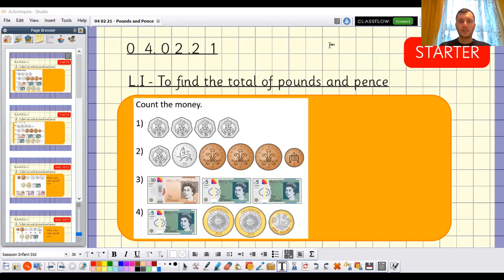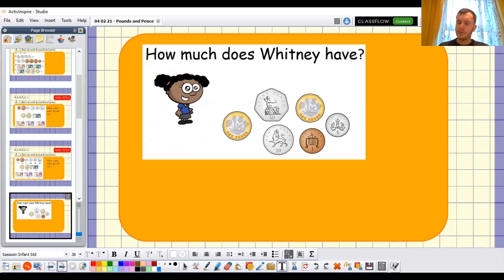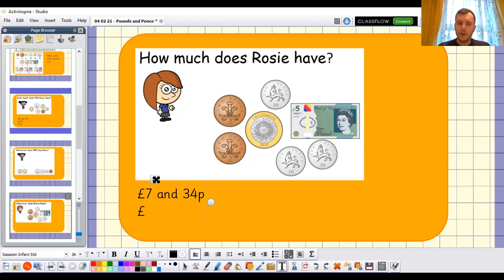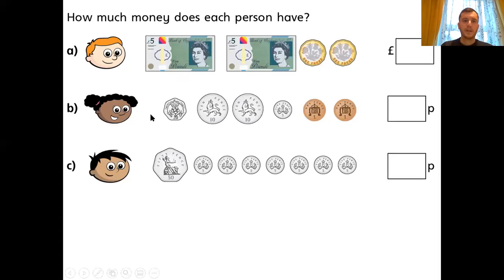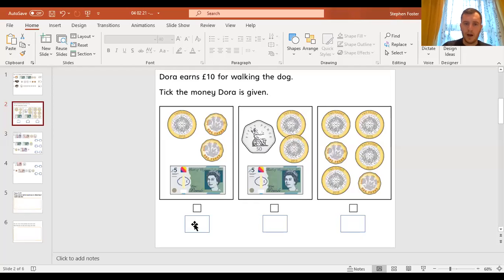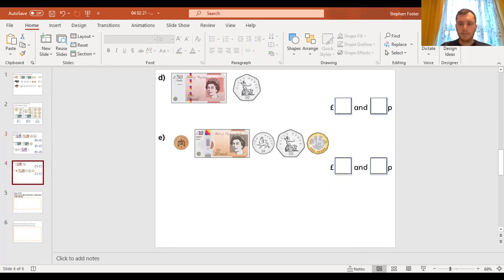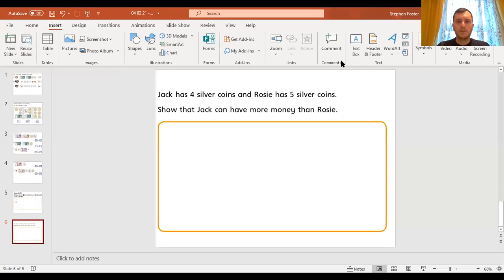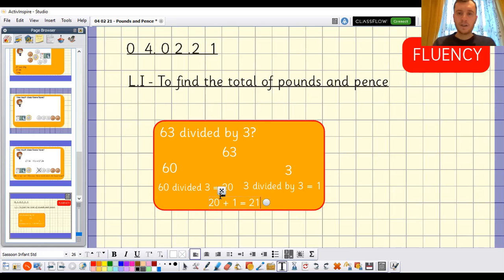Thursday 4th February 2021 - Year 3 - Maths